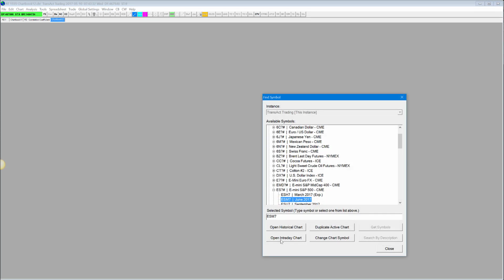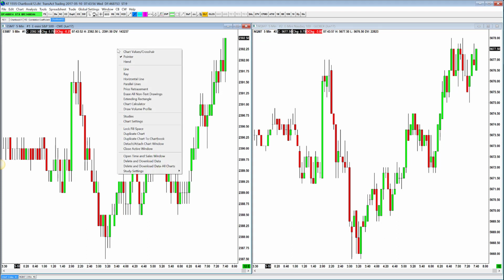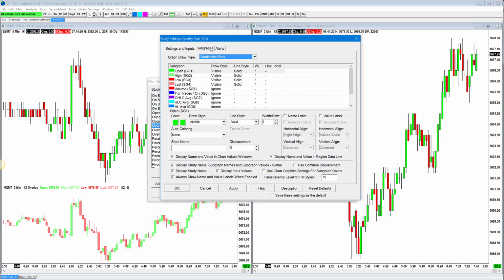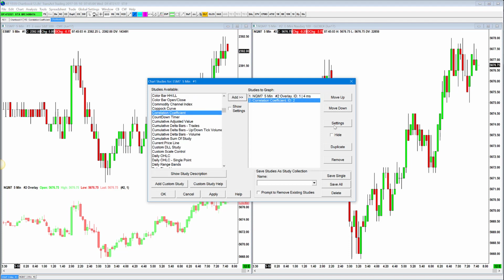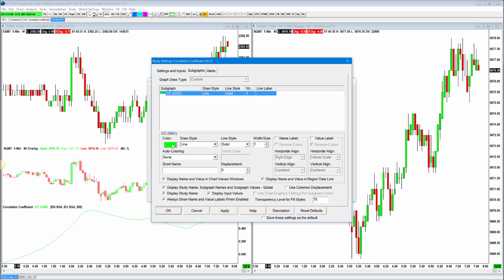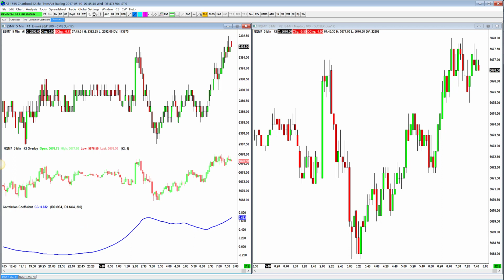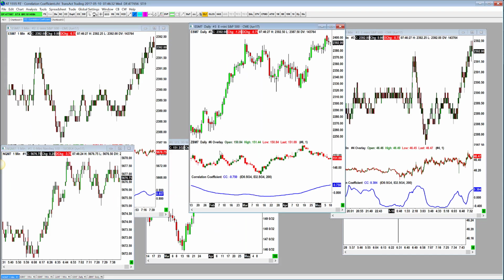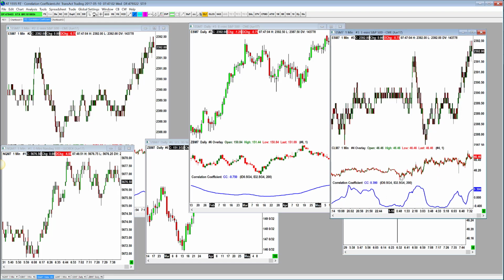Using the Correlation Coefficient in Sierra Chart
While this study is well documented, we thought we'd do a quick video on it for your stat guys and gals. If you're interested in correlated markets, what better tool than the actual method of determining correlation? (1 = direct correlation, -1 = inverse correlation) ENJOY!